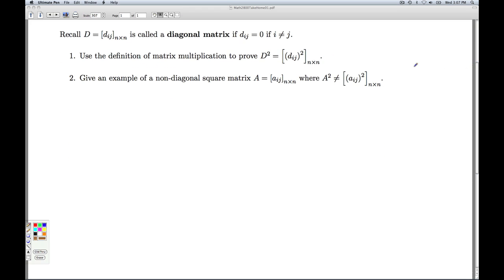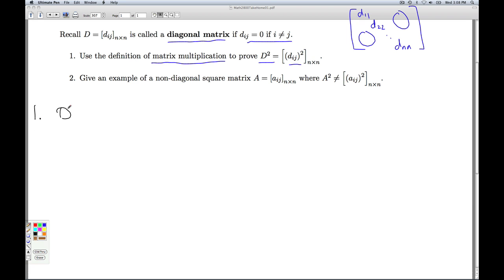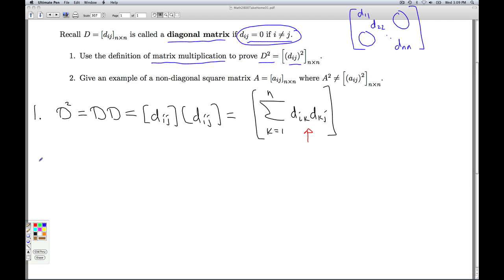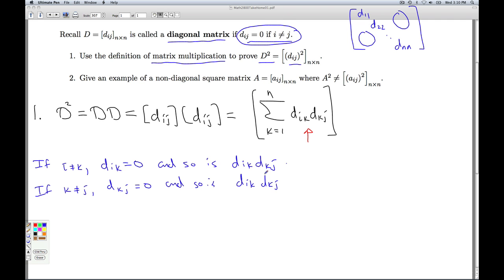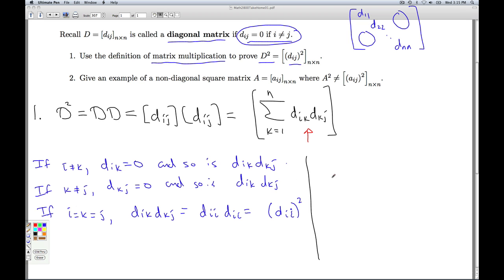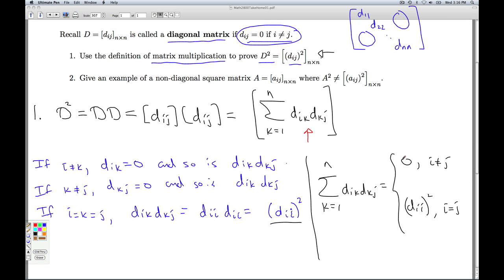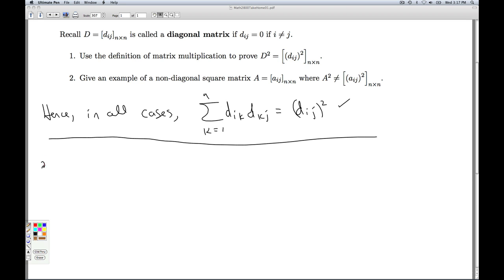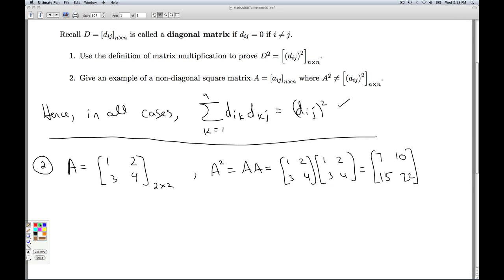Math 2800 Take Home 01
We prove a formula for the square of a diagonal matrix.